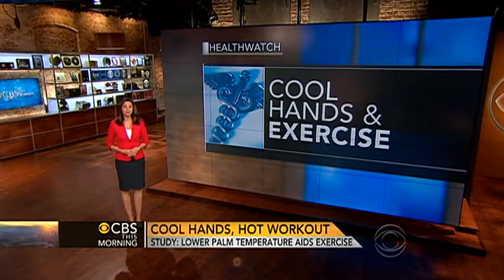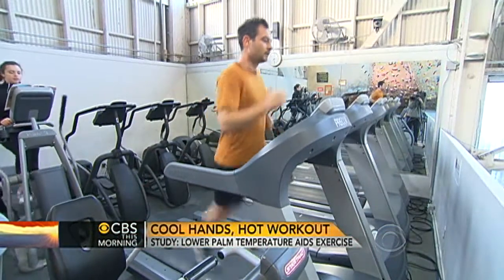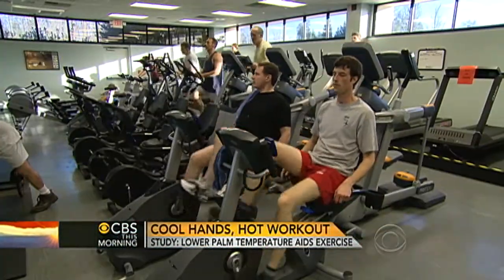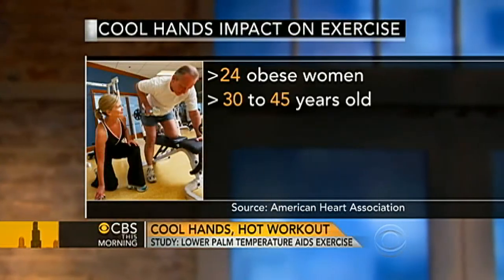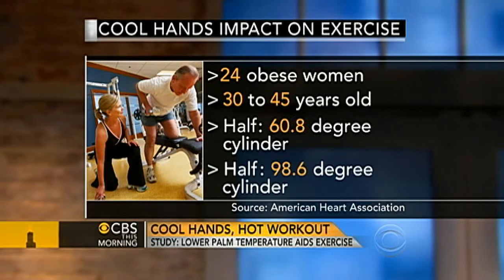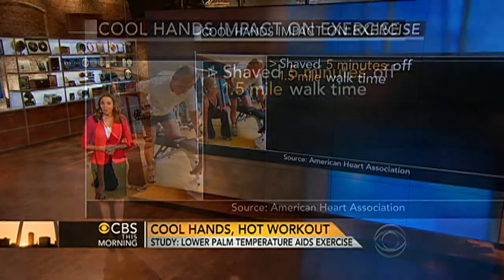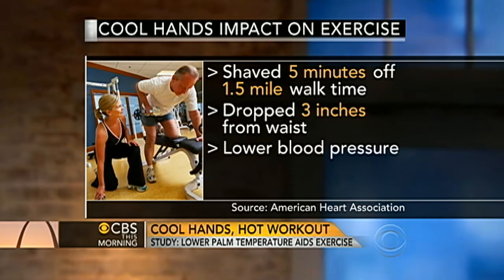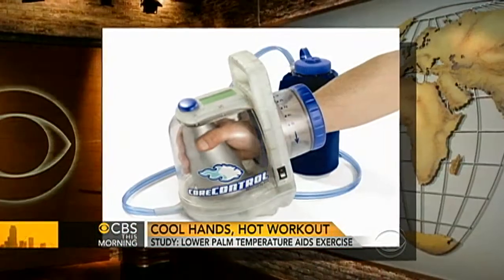Keep hands cool for better workout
If you're looking for a cool way to get the most out of your workout, try keeping your hands chilled. CBS News medical contributor Dr. Holly Phillips reports on a new study that finds a lower palm temperature aids exercise.